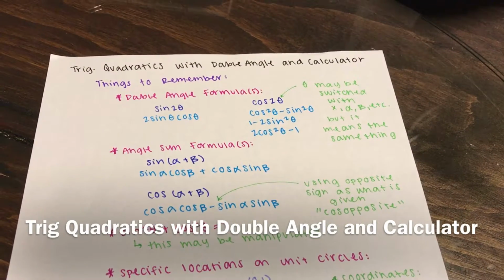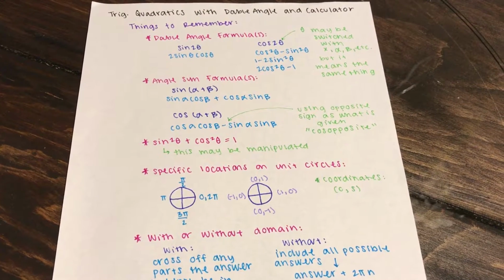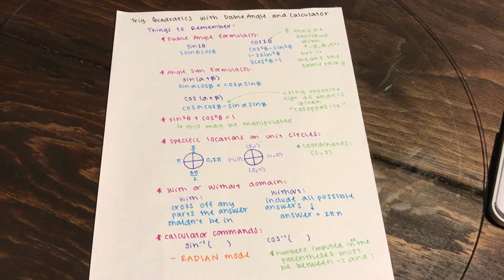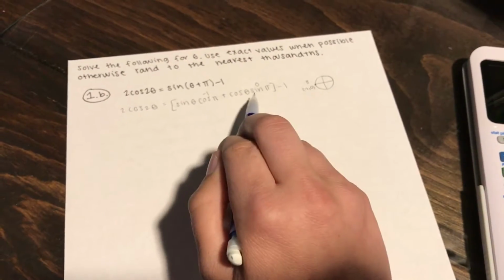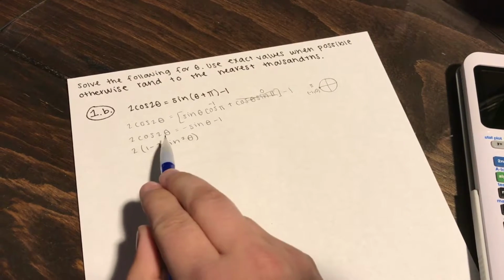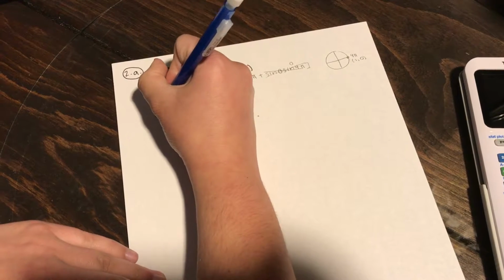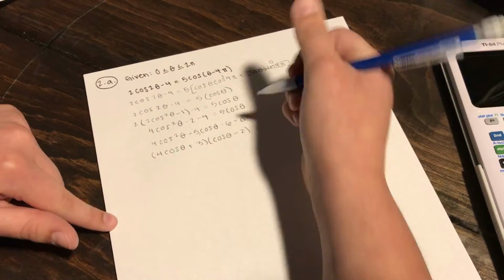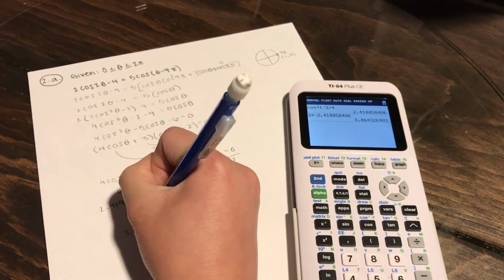Trig Video Trig Quad w DA and Calc